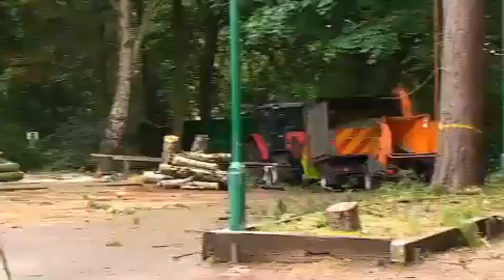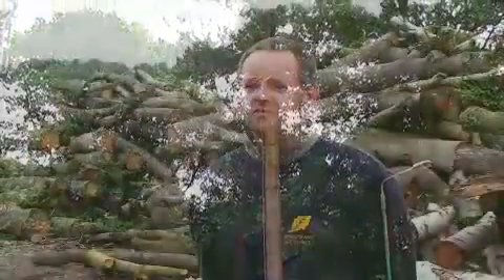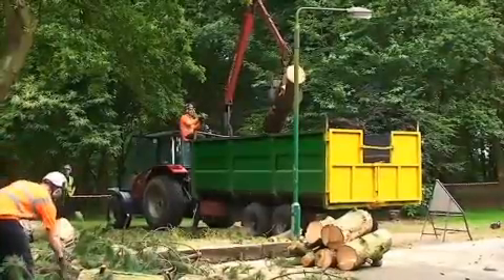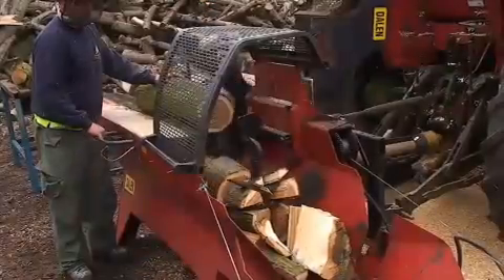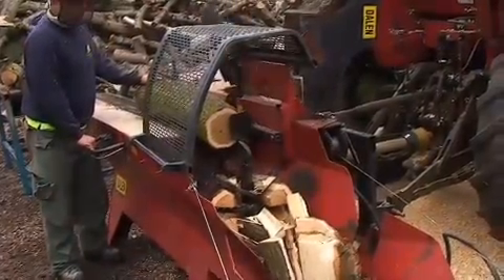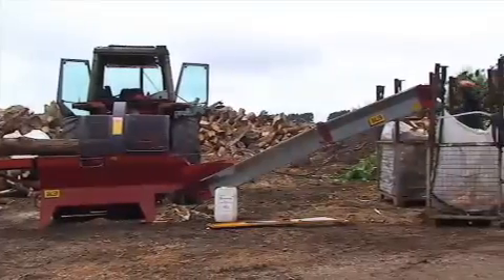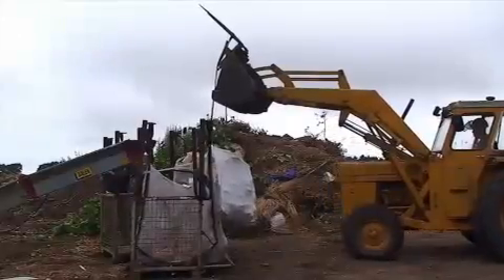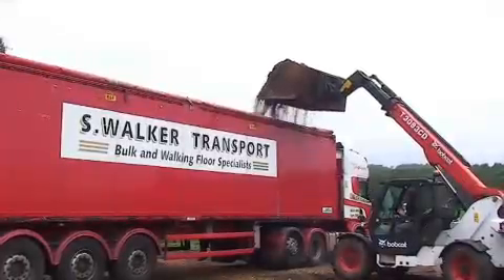Waste to fuel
Forest Farm Tree Services generate a lot of waste from forestry activities and wanted to put something positive back!

We provided information on biomass processing, recycling, reuse and conversion into products. Forest Farm are now turning their waste into a range of products such as animal bedding and logs for domestic use.